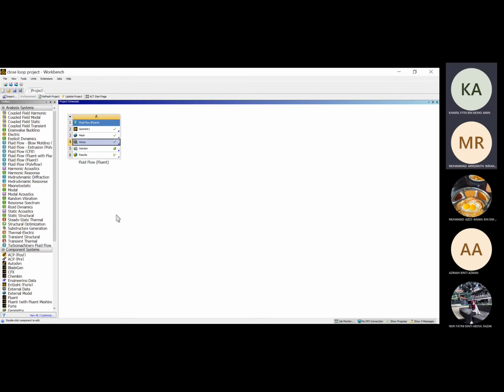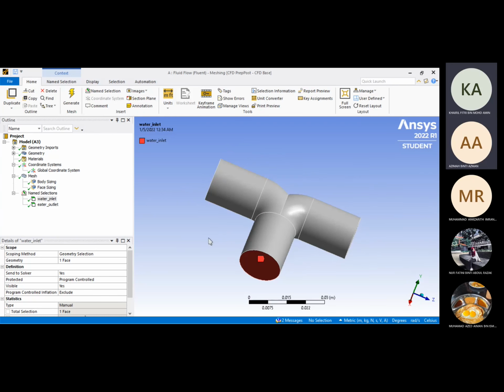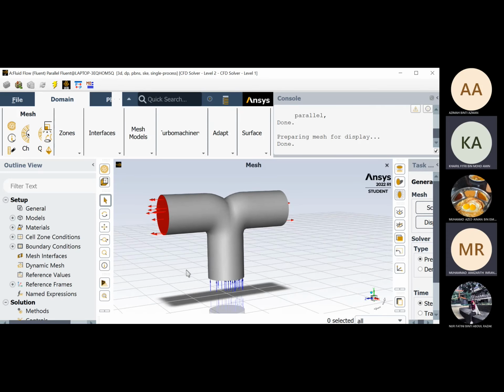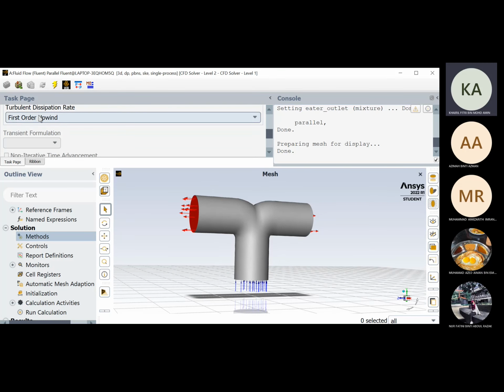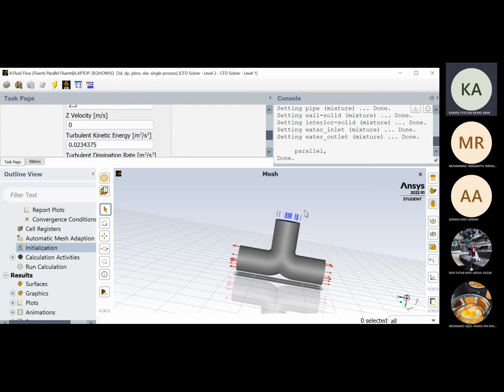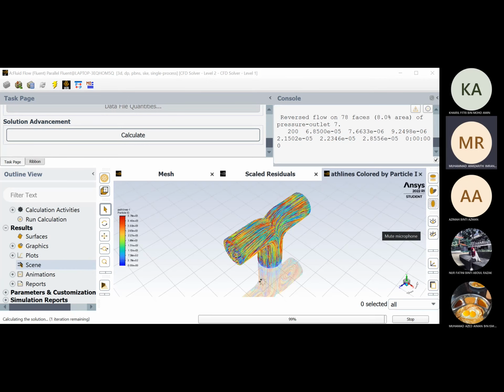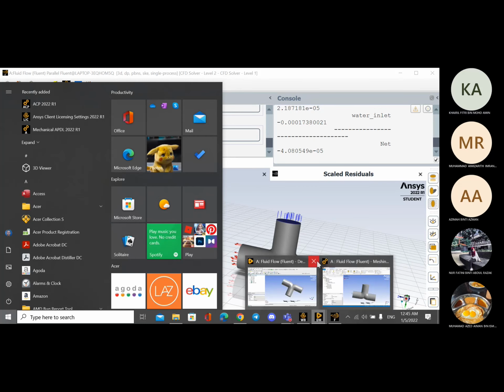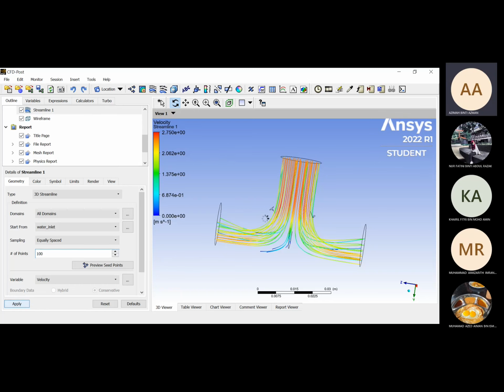Minute Meeting 2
ASSIGNMENT FLUID MECHANICS BMMH 2313

MINUTE MEETING RECORDING 2 - GROUP B

GROUP MEMBER ;
MUHAMAD AZED AIMAN BIN ISMAIL B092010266
KHAIRIL FITRI BIN MOHD AMIN B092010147
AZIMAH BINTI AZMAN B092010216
NUR FATINI BINTI ABDUL RAZAK B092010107
MUHAMMAD AIMIZARITH IMRAN BIN MOHD RIZAL B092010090